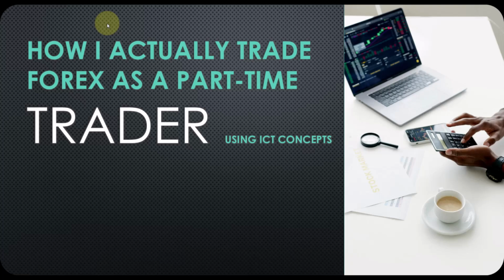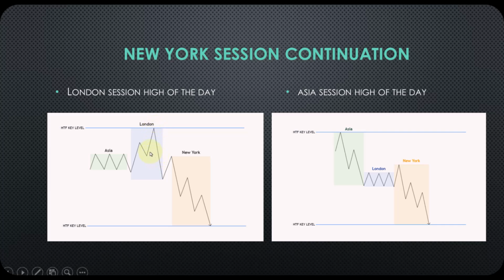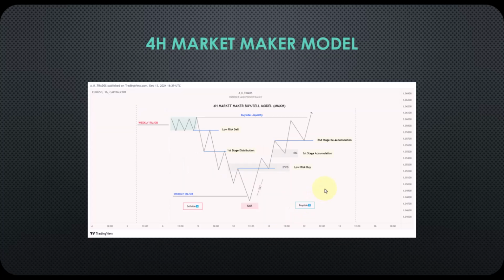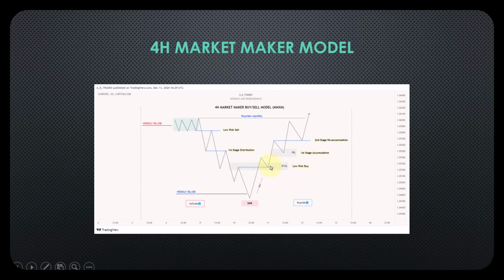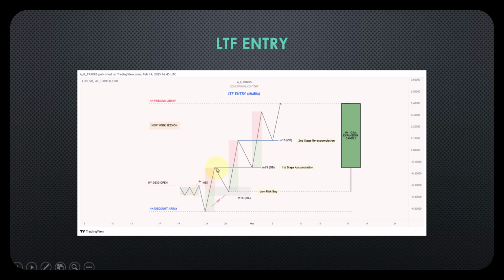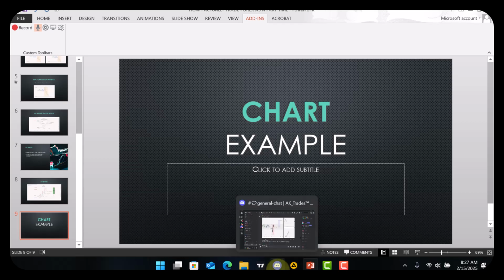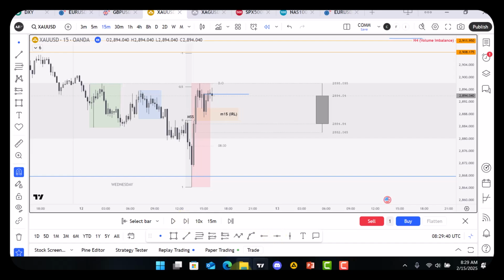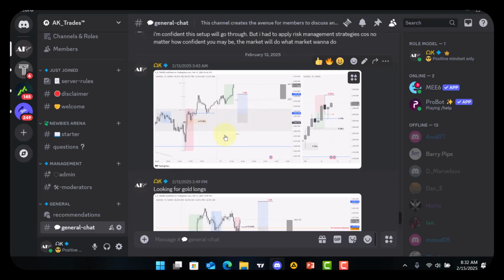HOW I ACTUALLY TRADE FOREX AS A PART TIME TRADER USING ICT CONCEPTS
This video is aimed at educating beginner traders on how I actually trade the Forex market as a part-time trader using ICT concepts. The strategy being used here is not new since it is a part of my entire trading strategy that I have already uploaded to this channel.